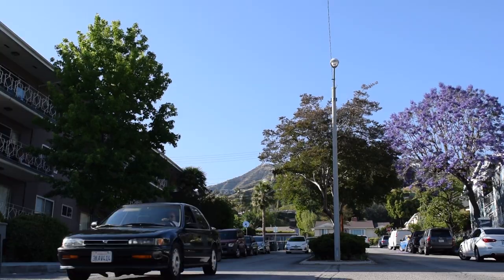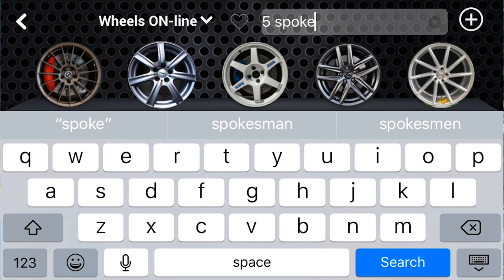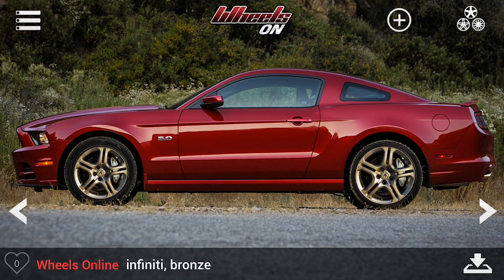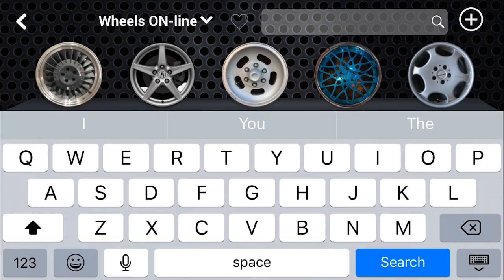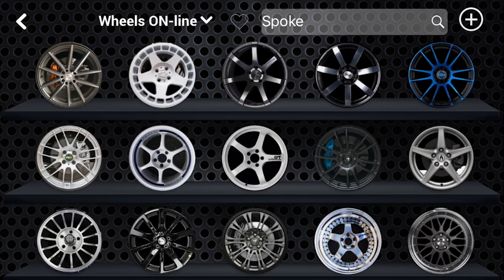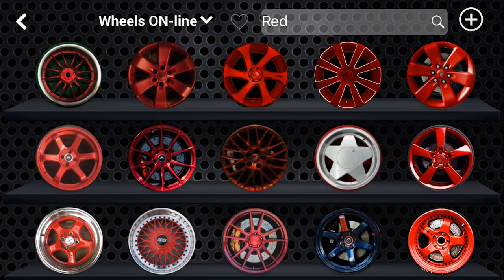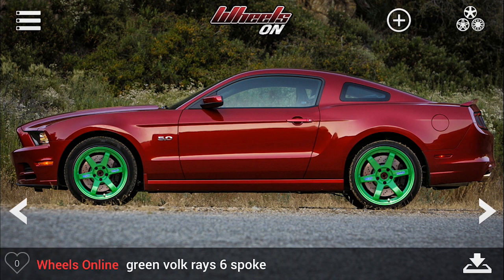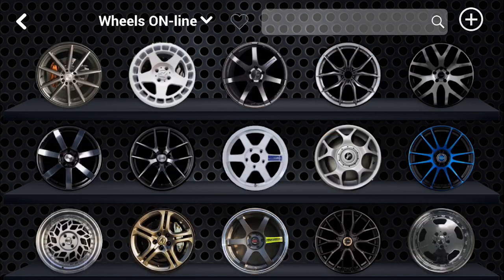Try BBS, Mesh, or TE37 Wheels On Your Car – FREE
Wheels ON – Free App on iOS & Android

New Search feature added to in-app purchase called Wheels ON-line. Wheels ON-line is a section of the app where you can try every user-submitted wheel on your car.